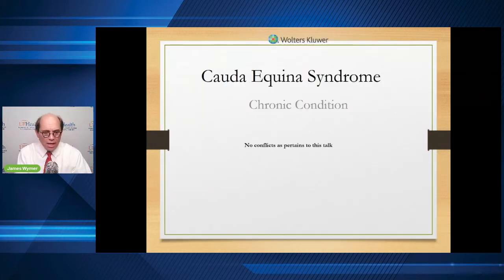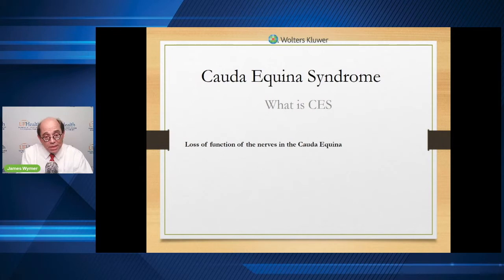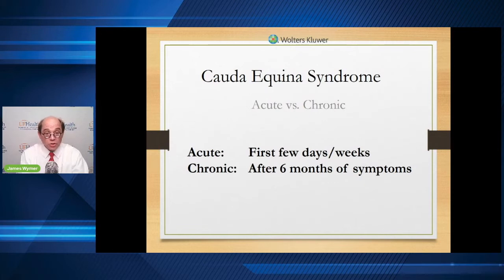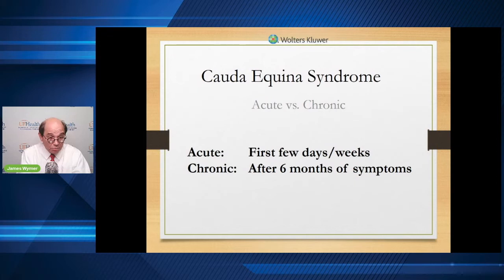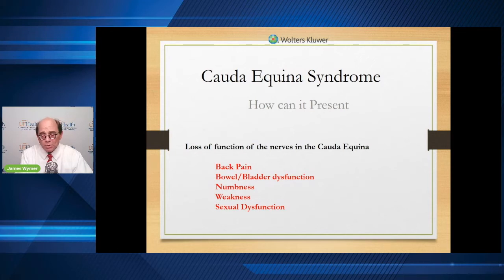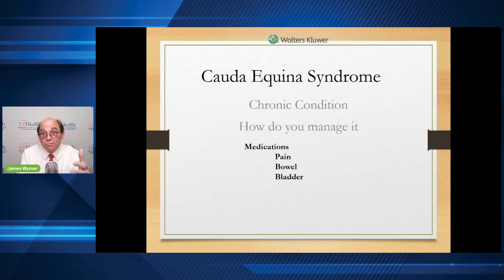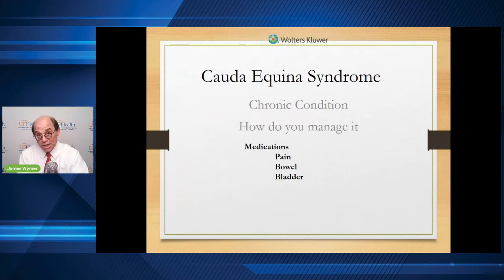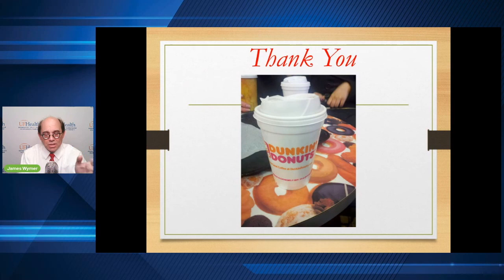Chronic Cauda Equina Syndrome: What you need to know- Dr. James Wymer , MD neuromuscular specialist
Chronic cauda equina syndrome (Ch-CES) is a complex disease with multiple symptoms. It is currently defined as an individual diagnosed with cauda equina syndrome that experiences symptoms for six months or greater. There is very limited research on this topic, this is what we currently know. Keep following this channel for updates on Ch-CES.

Cauda Equina Foundation serves to improve the quality of life and care for individuals living with cauda equina syndrome and associated disorders. This channel serves that mission by meeting our educational goals.

From time to time the Foundation may update or remove videos to reflect the Foundation's Medical Advisory, Scientific, & Review Board's latest research findings in order to provide the highest quality and latest educational materials available on CES.

Cauda Equina Syndrome is a complex medical condition. Accordingly, this presentation may omit terms or concepts relevant to specific circumstances and does not constitute professional medical advice. Use of, and access to, this presentation or any of the links or resources contained herein do not create a doctor-patient relationship between you and Cauda Equina Foundation, Inc.

Please do not act or refrain from acting based on anything in this presentation without first seeking medical advice from your healthcare providers. Only your licensed healthcare providers can provide assurances that the information contained herein, and your interpretation of it, is appropriate to your particular situation.

Cauda Equina Foundation, Inc., is not responsible for any harm that results from the reliance on any information contained in this presentation.